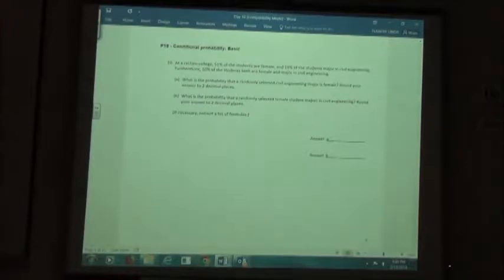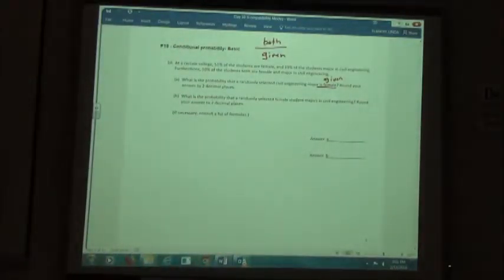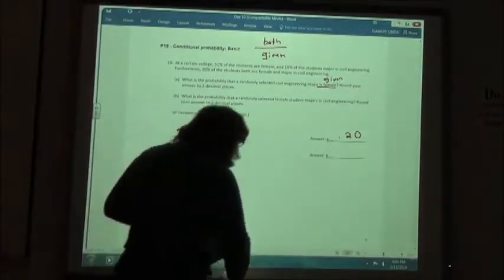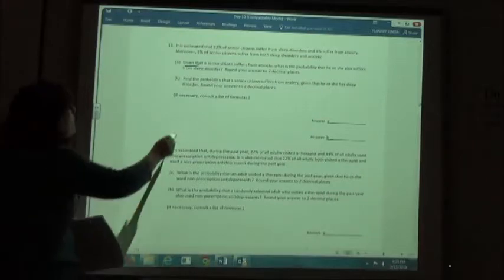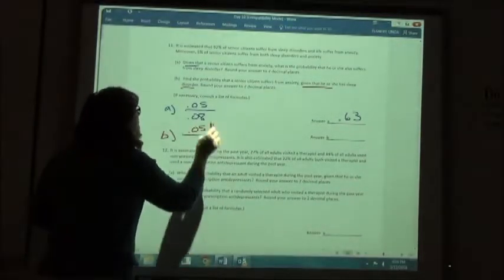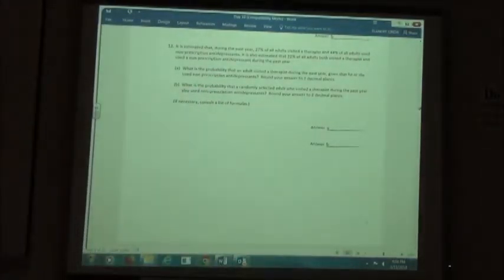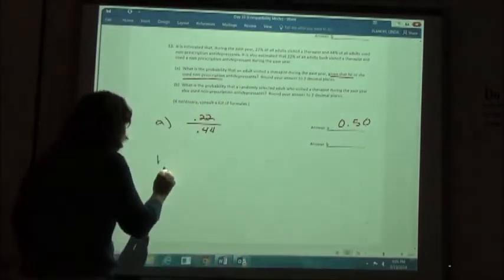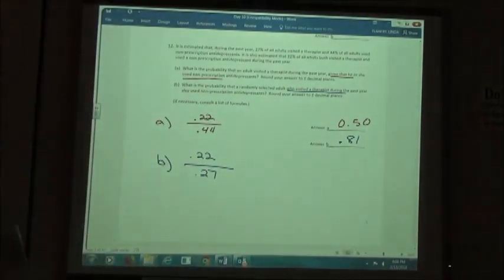P19 Conditional probability Basic